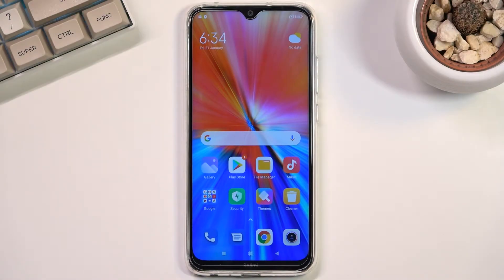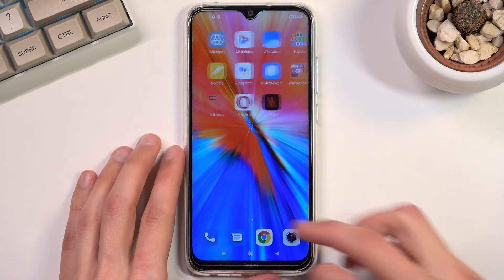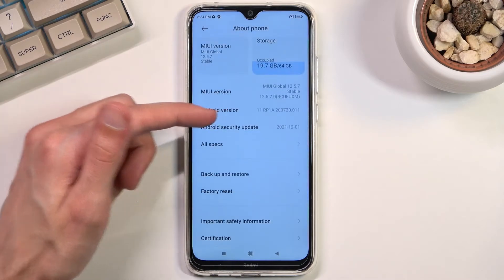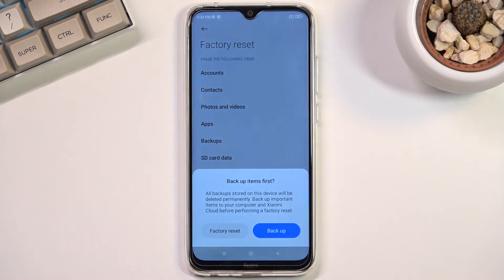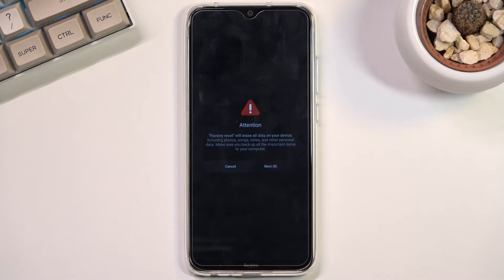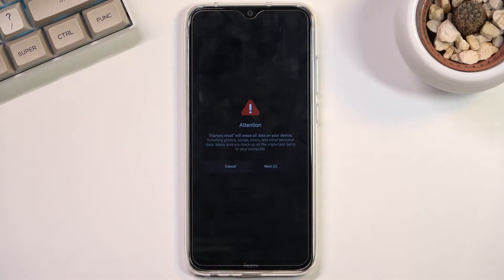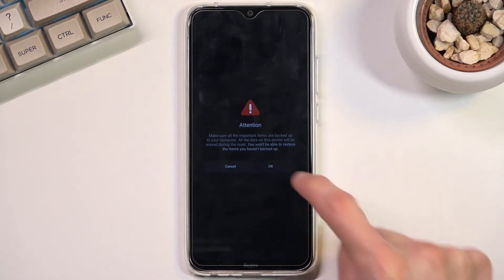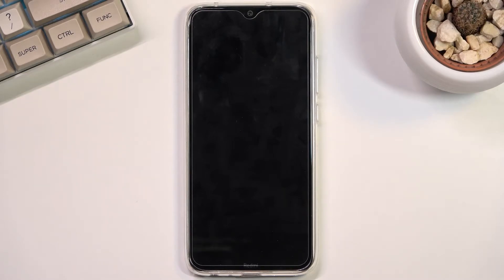How to Hard Reset XIAOMI Redmi Note 8 2021 – Wipe Data & Restore Deaults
Learn more info about XIAOMI Redmi Note 8 2021:

Are you wondering how to hard reset your XIAOMI Redmi Note 8 2021 without the need to enter recovery mode? In this tutorial we would like to share with you how easily you can find proper section in settings in which are stored reset options. You’ll be able to easily go through reset operation and wipe all data without the need to enter recovery mode. So let’s follow all shown steps and successfully reset XIAOMI Redmi Note 8 2021 via settings.